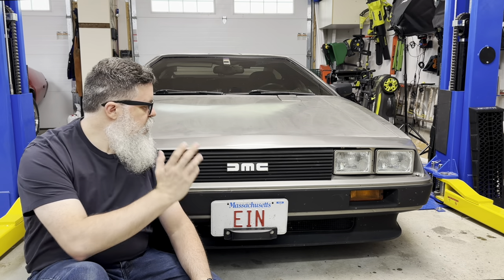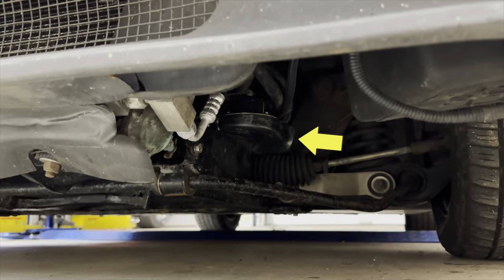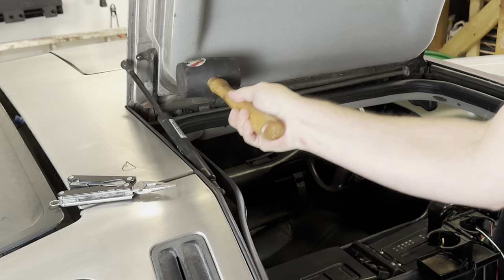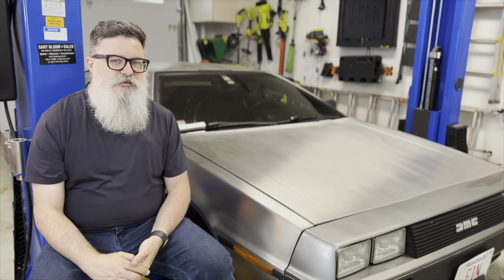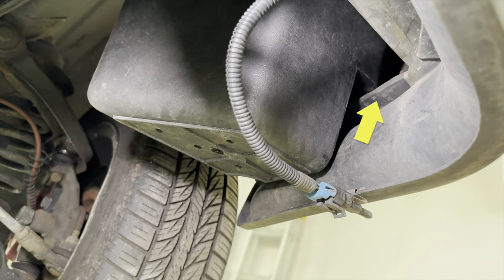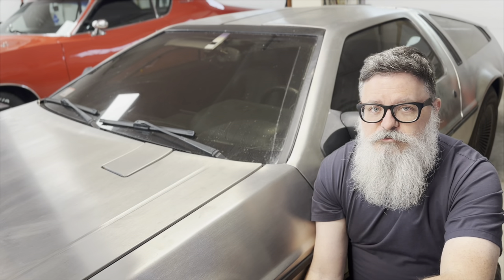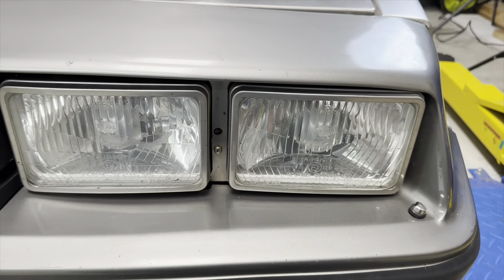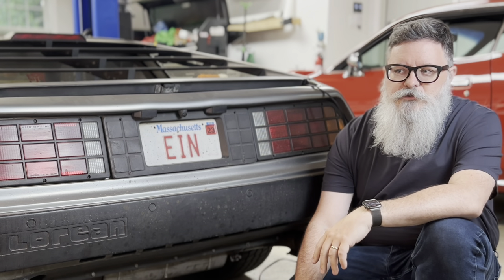Upgrading the DeLorean's washer nozzles and fixing things I've already fixed.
I've made a lot of repairs to my DeLorean over the past 20 years, and now I have to re-fix many of those fixes.  Welcome to the inaugural episode of: The Refixening!

for more of Joe's Projects!

Timestamps:
00:00 Opening
00:23 Horns
01:12 Door Pistons
01:46 Washer Bottle
03:41 Washer Nozzle(s)
04:55 Headlight Washers
05:37 Exhaust Leaks
05:52 Closing